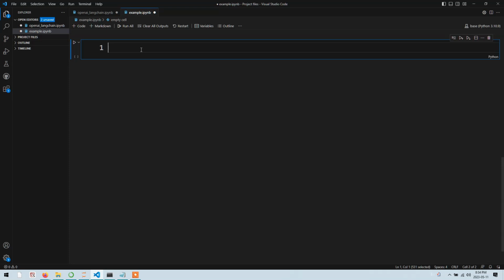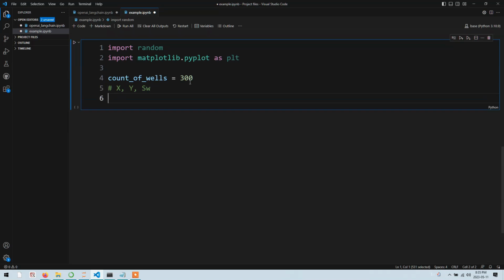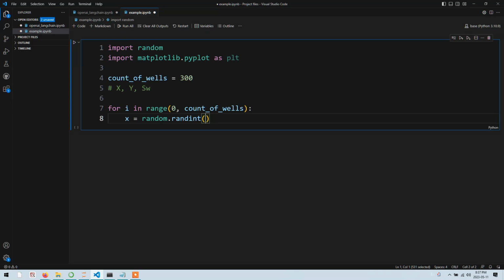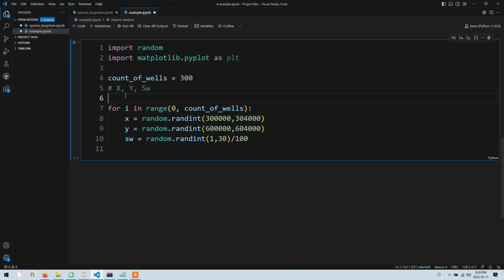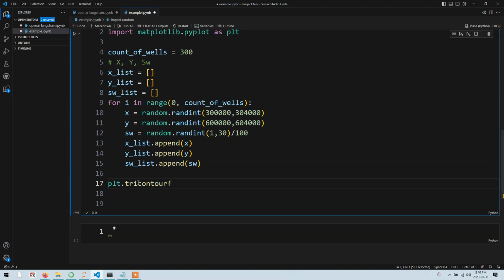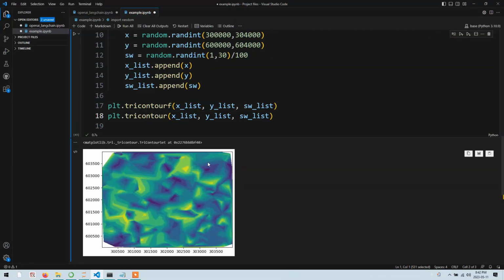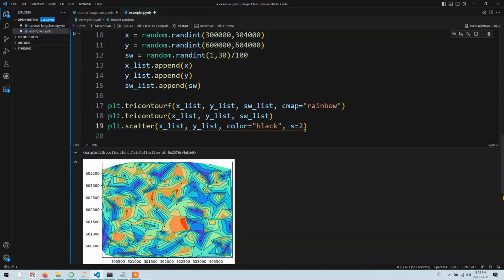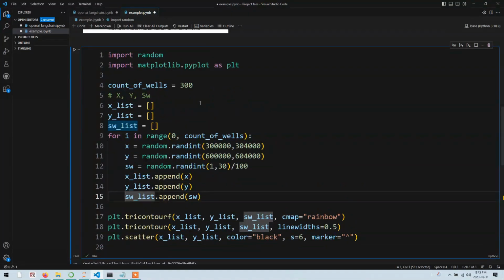Counter Maps In Python - Oil and Gas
This tutorial will walk you through the process of creating contour maps in python using matploltlib, additionally random data will be generated to create data points representing X,Y and Water Saturation in oil and gas fields.

Used functions:
tricontrour
tricontourf
scatter